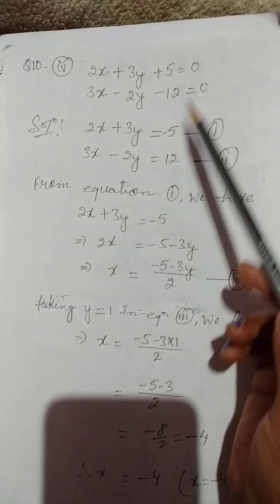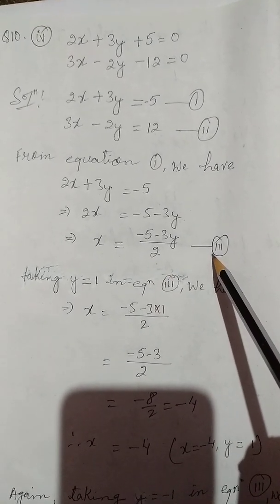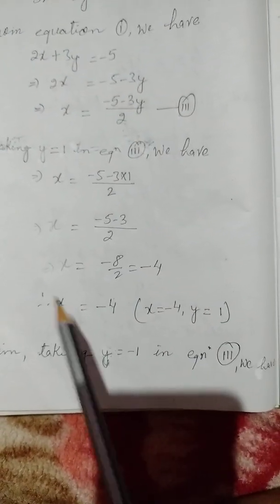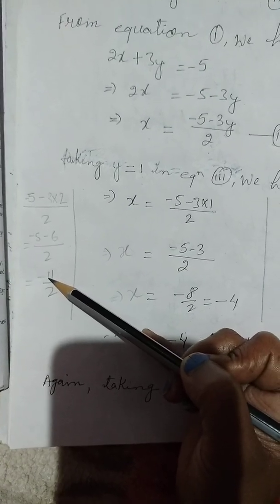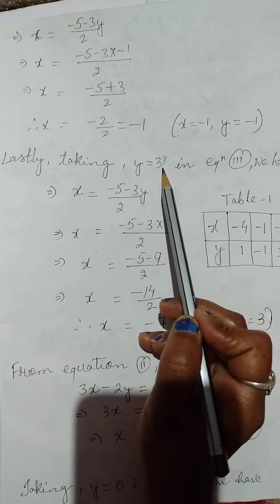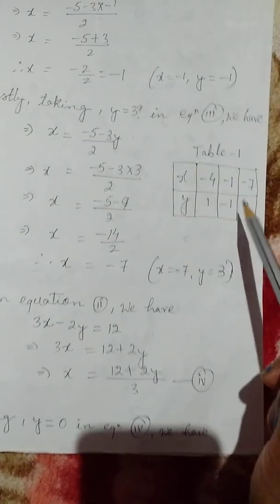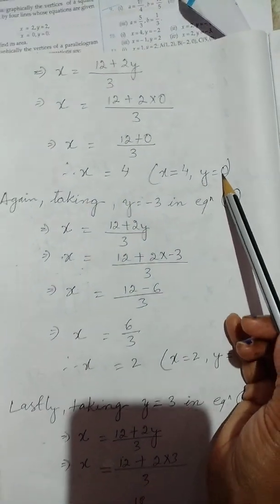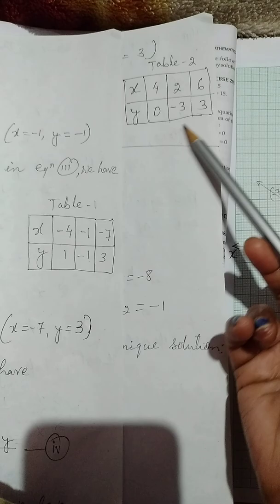Mathematics class X algebra MBOSE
Ex-3 (b)slab 1 Q.10 (IV)graphical representation